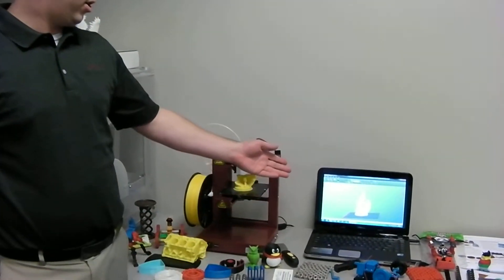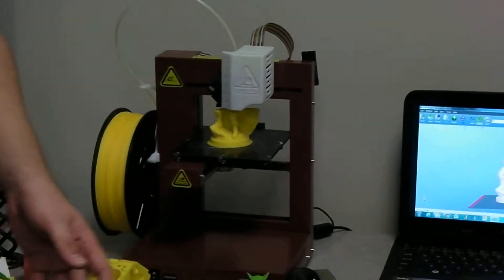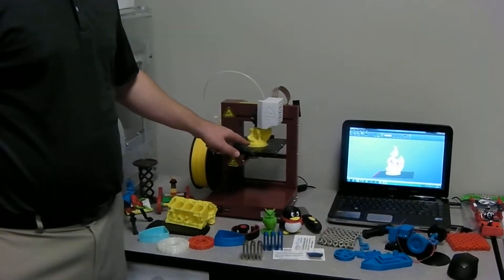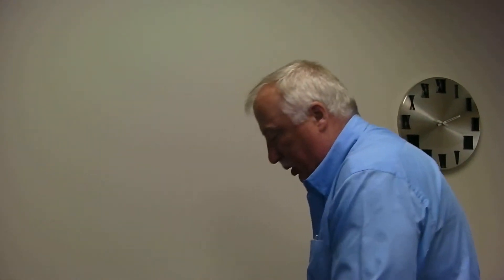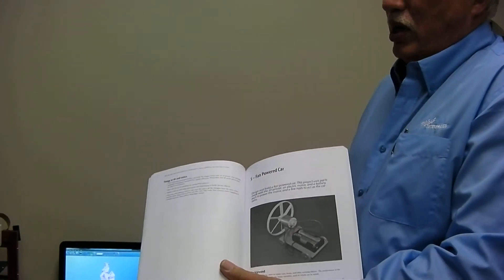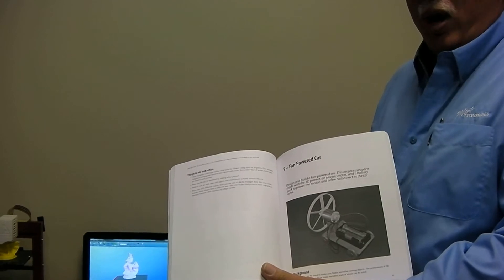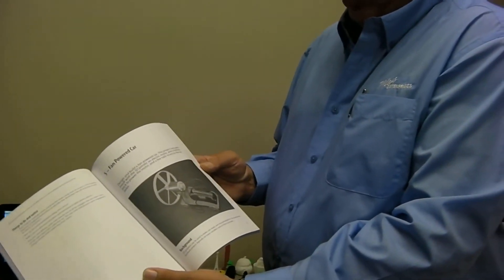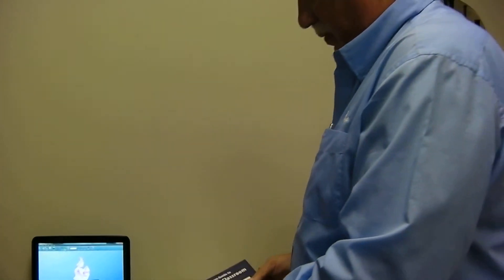Afinia 3D printing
Ever wondered how 3D Printing fits into a STEM classroom? Afinia has the answer!